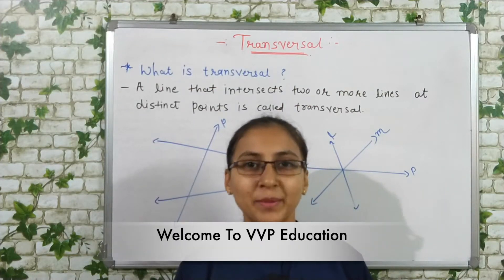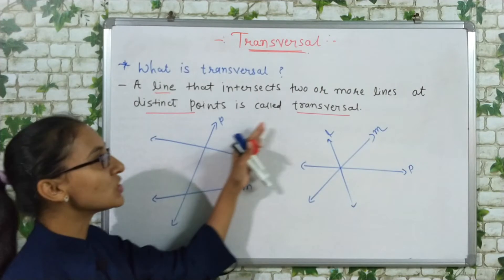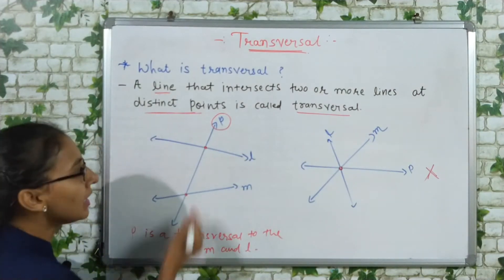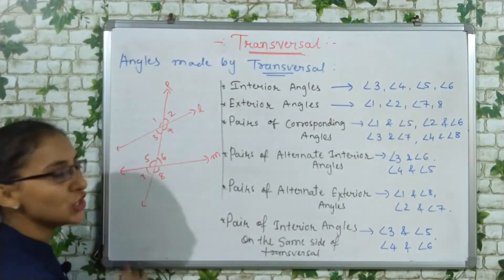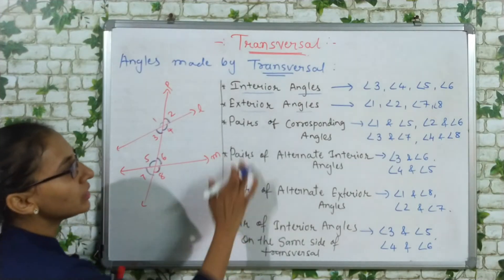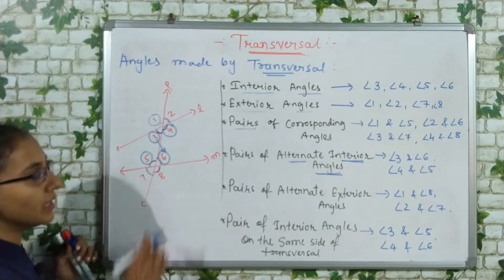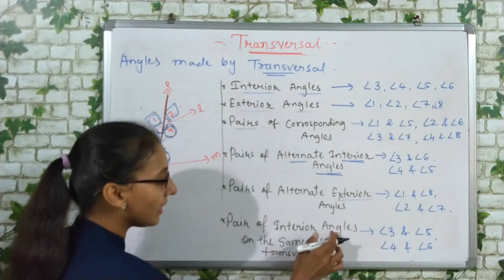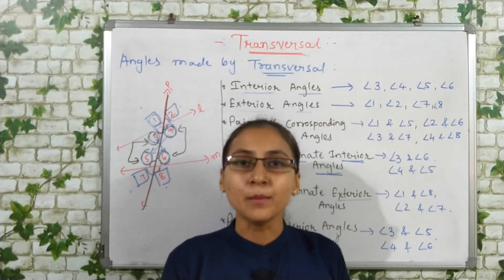Transversal | Angles made by Transversal | Geometry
QUERIES SOLVED

○ What is transversal?
○ Angle made by Transversal
○ What is the interior angle?
○ What is the exterior angle?
○ What is the Corresponding angle?
○ What is the alternate interior angle?
○ What is the alternate exterior angle?
○ What are the interior angles on the same side of the transversal angle?

Hello Friends,

If you like my videos please share, comments and like it.

English Standard 8 Gujarati Medium Unit - 1 Q for Question